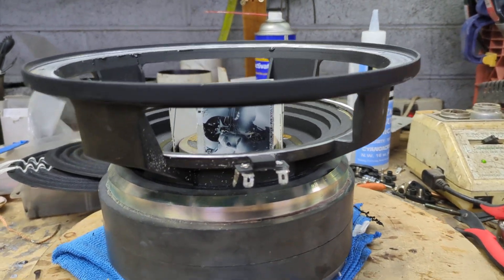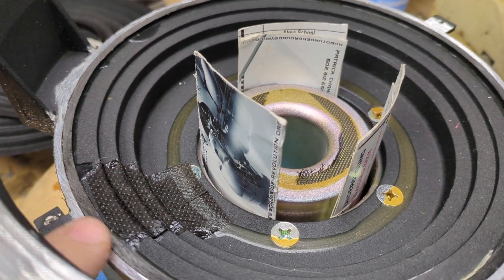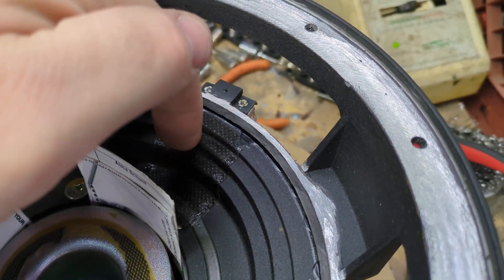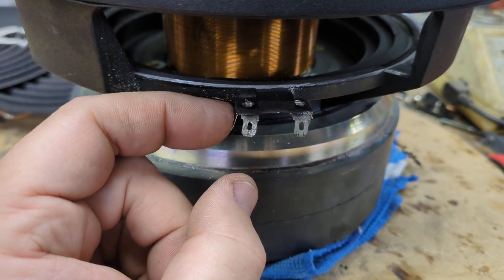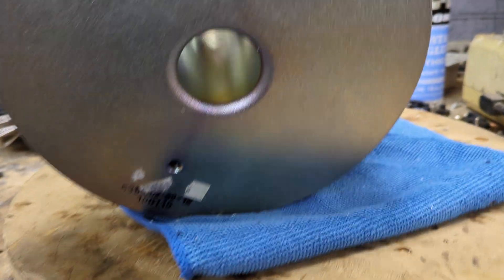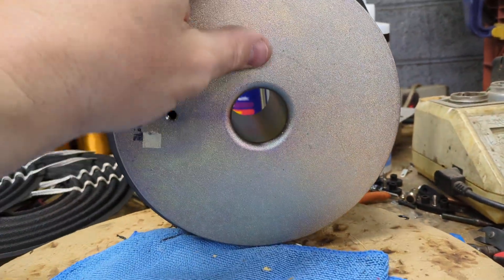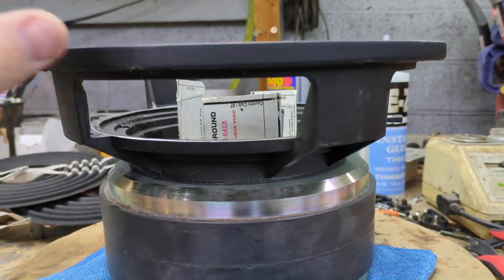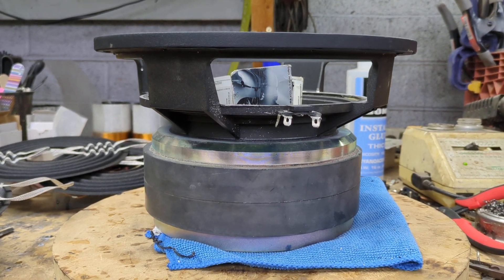10" Sunfire TruSub Subwoofer break down by Robot, HiVi Hi-Vi Version? TC Sounds Bob Carver Nowhere!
"How the Police Get Away with Murder", by Jahlael Bey

Or.
Order direct from Robot Underground - text your name and shipping address to 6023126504

The 180 mm carbon fiber dust caps are only $15 each shipped.

WLLDSE Subs:
(Needs mass) 15" 650w w/ 3" vc
(Needs mass) 12" 650w w/ 3" vc

12" w/ 31Hz Fs, 3" coil & 1500w power

(Needs mass) 15" version, SPL as is.  Add mass for SQ

12v relay voltage monitor / controller

USB's:  amzn.to/3XVOAji

5k is only $350 each shipped or 2x for $650 shipped.
3k 1 ohm is $250 shipped
3k 2 ohm is $250 shipped
600.4 is only $275 shipped.

Recoil DSP w/ 50wpc 4ch class D amp & Bluetooth $150 shipped.

Harvard pll.harvard.edu/catalog/free

4ga copper 17' kit is only $65 from Robot.  $75 on Amazon

just text me direct for the best pricing

12" Johnny 5 cones with no mount holes in blue stitch, black stitch or NO stitch are just $25 each shipped.  Compare to LOB on the CN1235

3yr warranty against defects.  Rubber surround and swivel metal tweeter.  100uf Bass Blockers also included.  Grills are also available for FREE on most sizes.

3yr warranty against defects and we can drop ship direct to your client with your return address to keep The Underground... .Underground.

3.5" pair $85
4" pair $90
4x6" pair $95
5x7" pair $165
5.25" pair $165
6.5" pair $165 Compare to Focal Flax
6x9" dual tweeters $185 per pair.